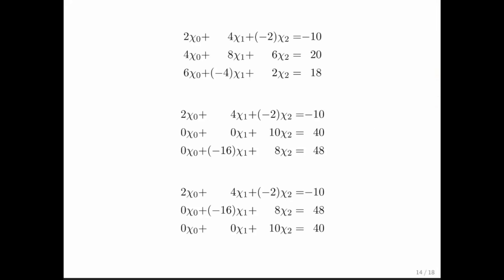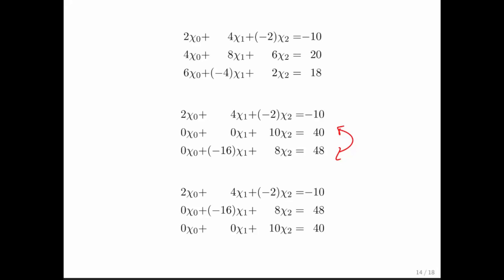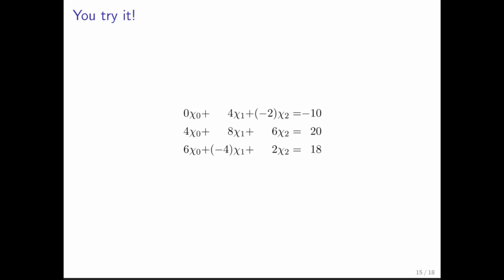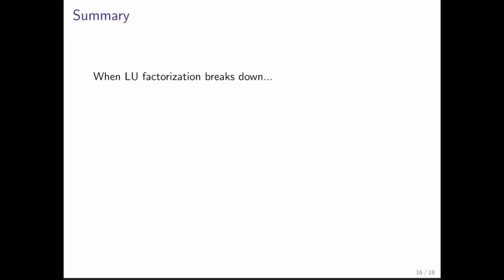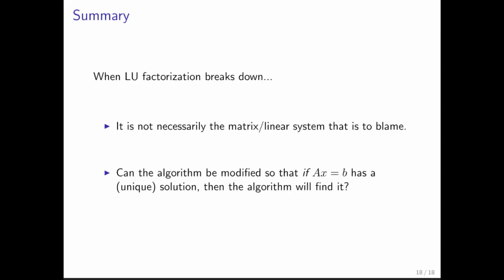7.2.2 When Gaussian Elimination Fails, Part 2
7.2.2 When Gaussian Elimination Fails, Part 2